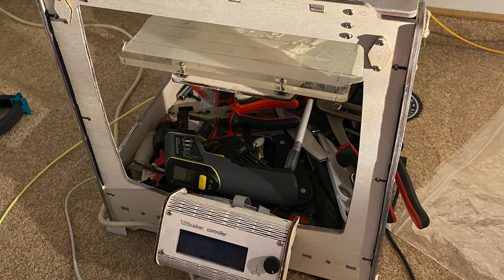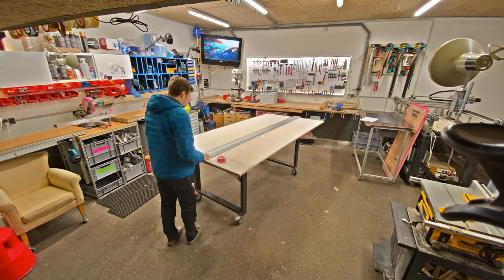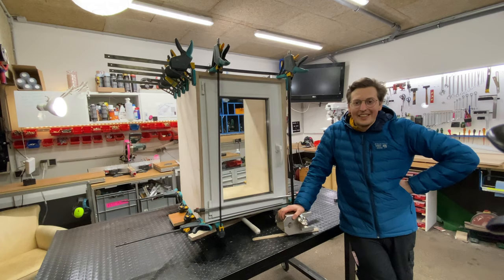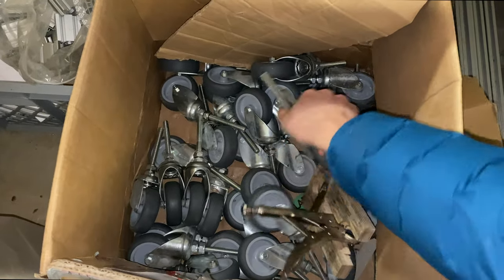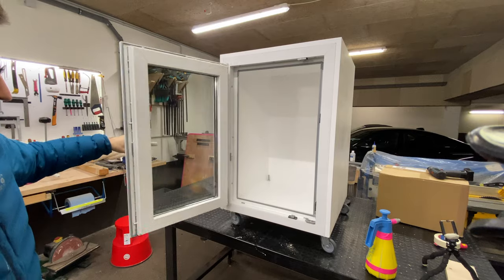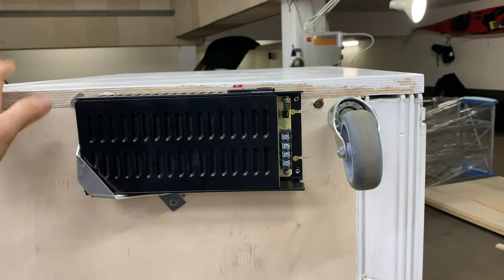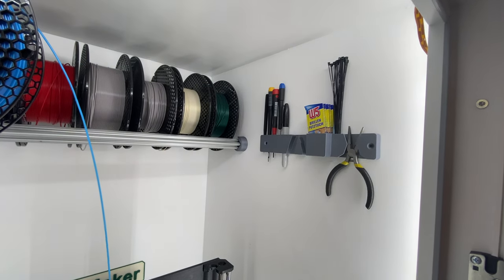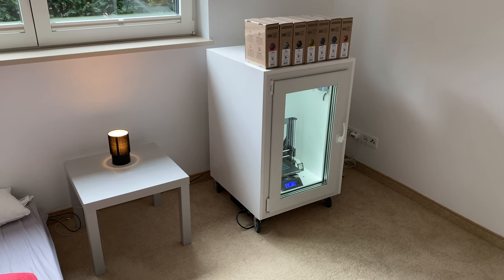3D Printer Enclosure. The perfect home for your printer! (Soundproof, Dustrpoof)